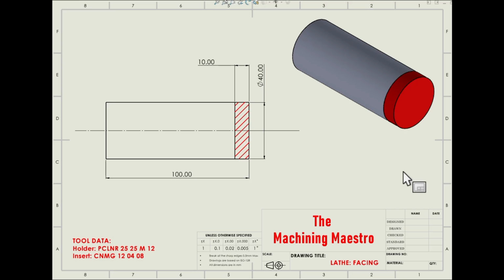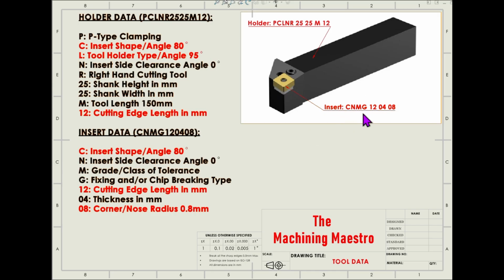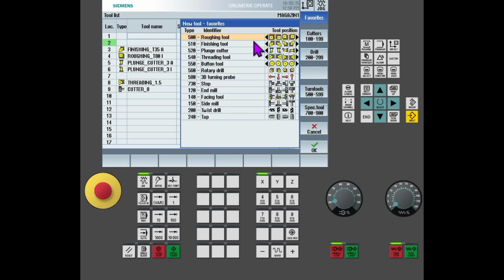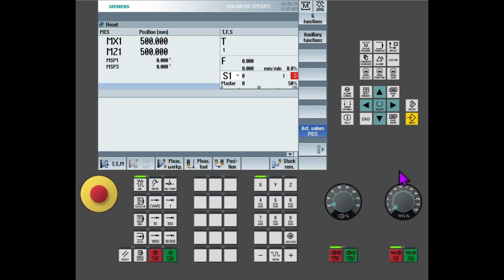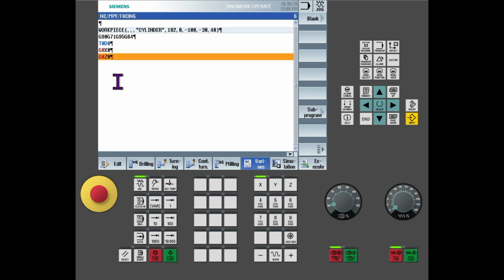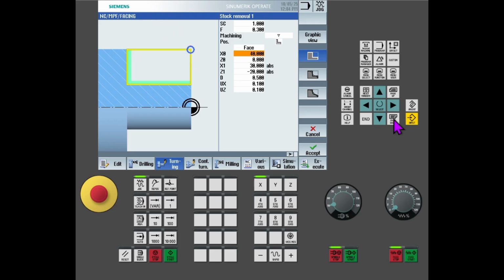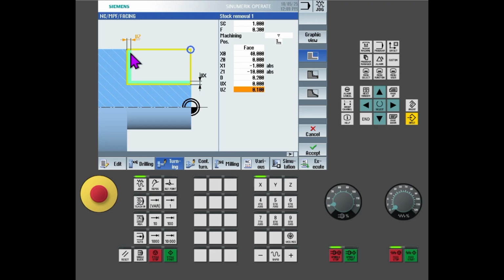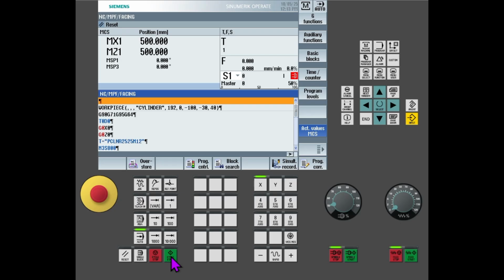FACING on CNC Lathe using Siemens Sinumerik 828d or 840d (Cycle 951)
If you are looking for the Siemens Sinumerik 840d/828d program for the FACING in a CNC Lathe, then this video is for you.